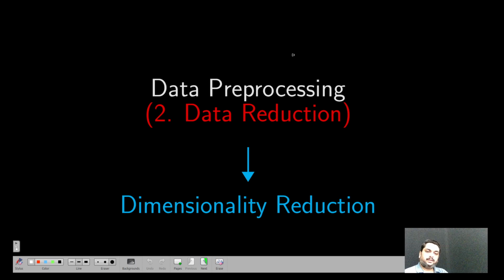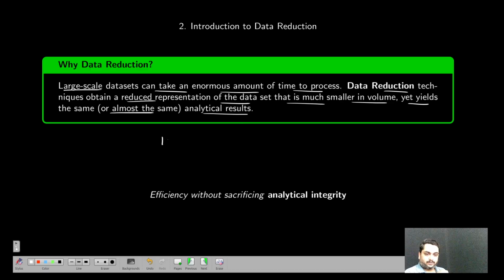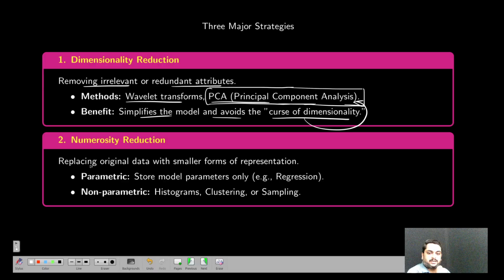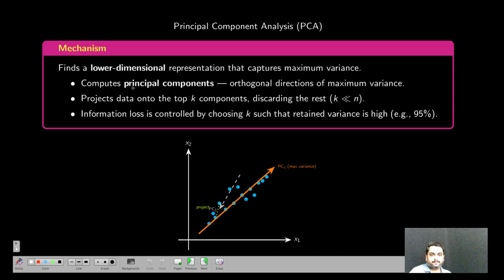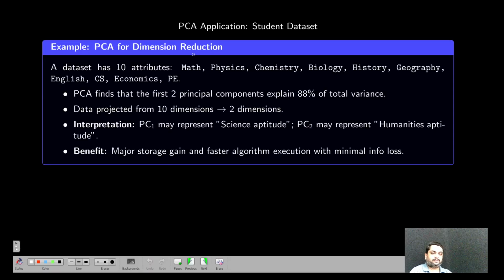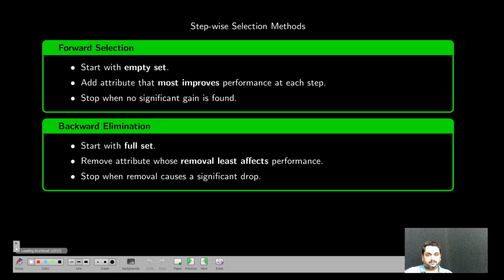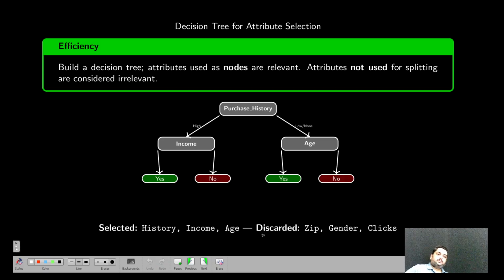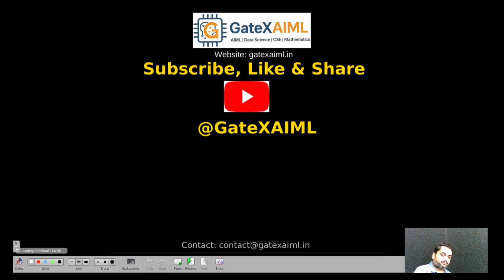Data Reduction | Dimensionality Reduction| PCA, Attribute Subset, Decision Trees | Lec. 05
In this lecture, we study Data Reduction, an important step in Data Preprocessing, which helps reduce data size while preserving essential information.

This topic is crucial for handling large datasets efficiently in data warehousing and analytics.

Data Preprocessing – Data Reduction - Dimensionality Reduction

📌 Topics Covered

🔹 What is Data Reduction?
• Need for data reduction
• Benefits in large-scale data

🔹 Techniques of Data Reduction

• Attribute Subset Selection
• Decision Tree-based Reduction

• Conceptual understanding with examples

Data reduction improves efficiency, performance, and scalability of data analysis.

🎯 Important for:
GATE DA
Data Preprocessing
Data Analysis

📌 Helps in reducing dimensionality and removing irrelevant data.

Reduce data → Improve performance → Better insights 🚀